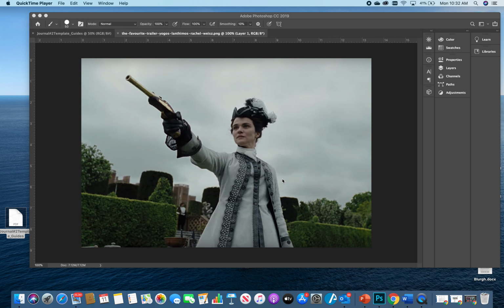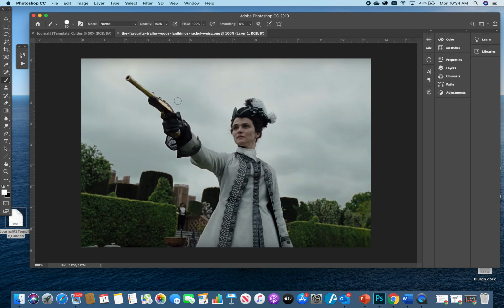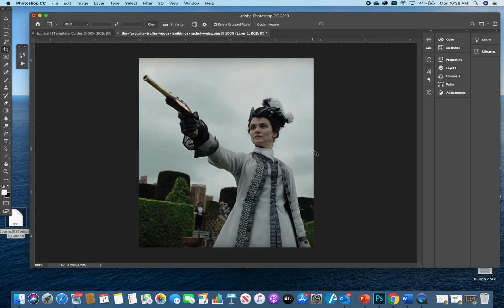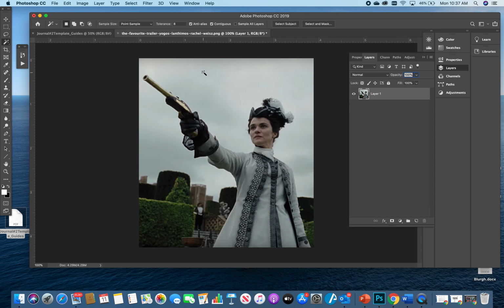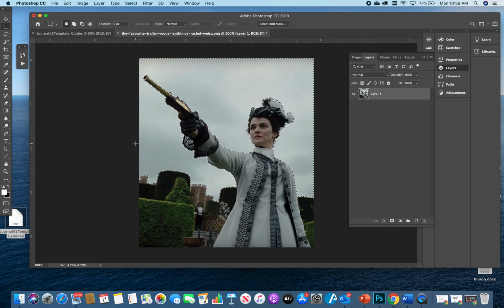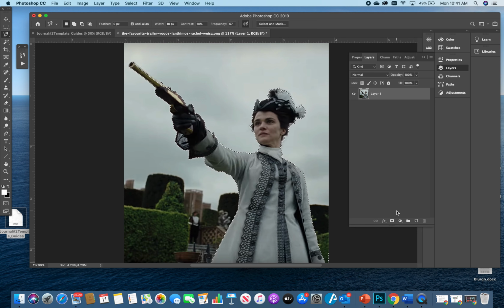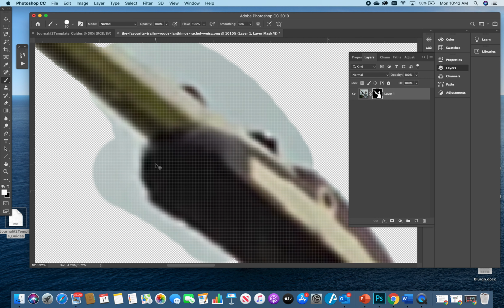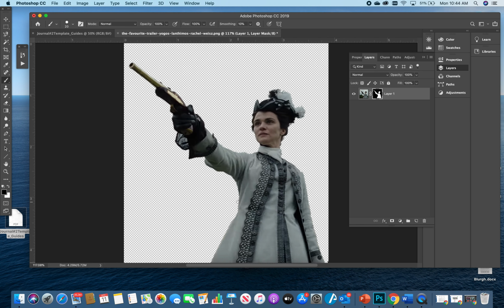Adding layer masks